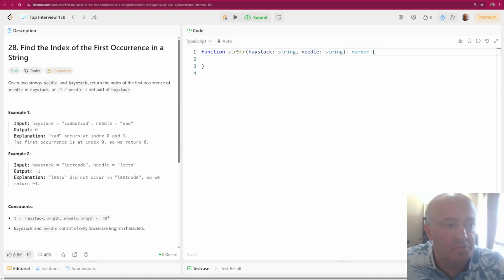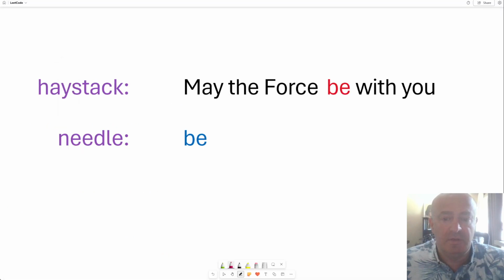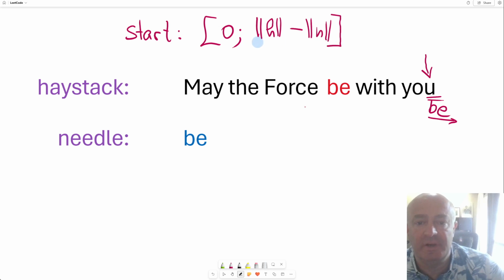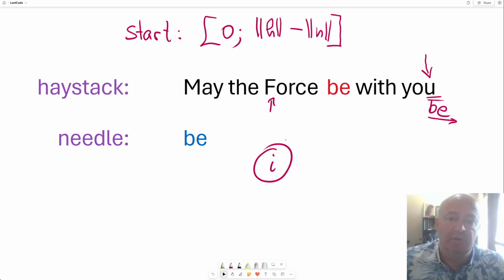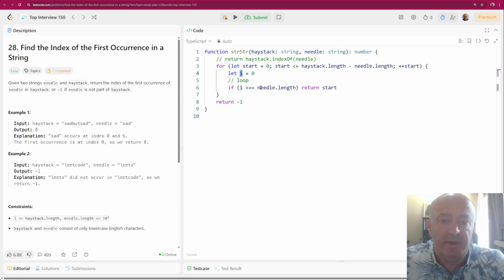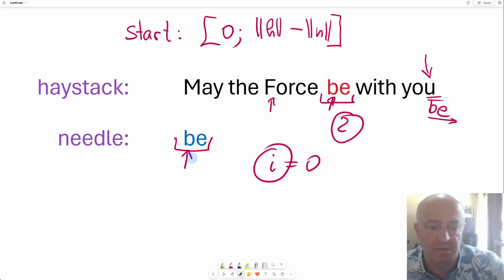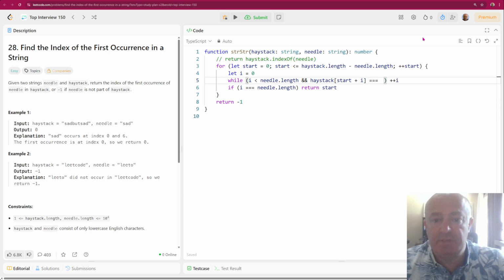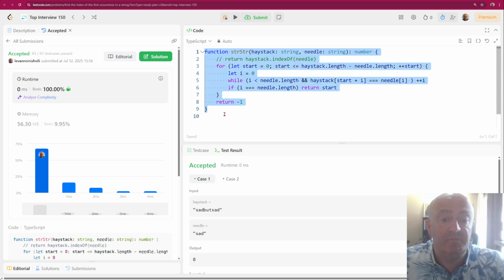LeetCode 28: Find the Index of the First Occurrence in a String